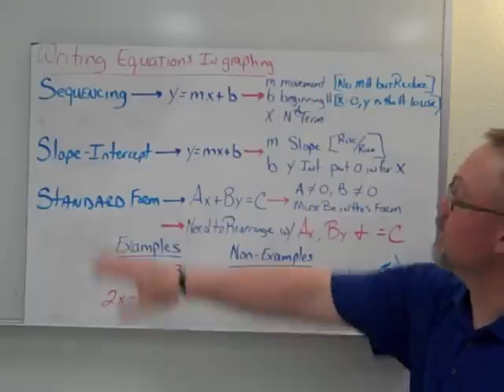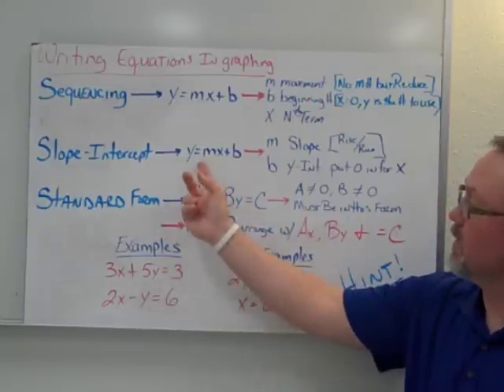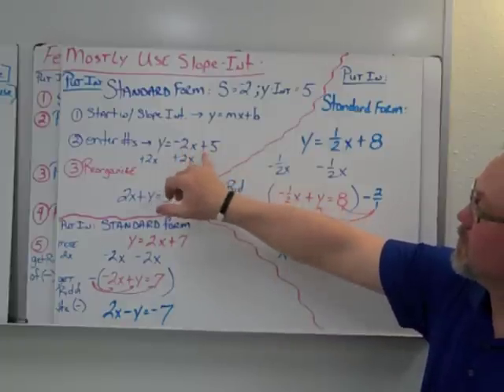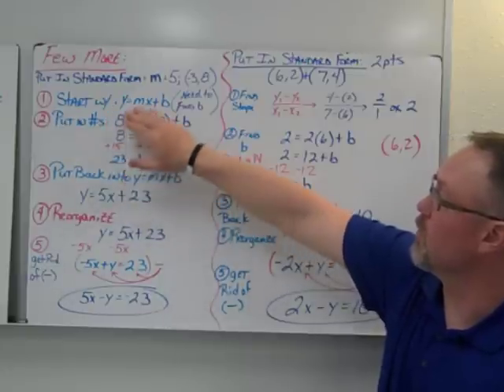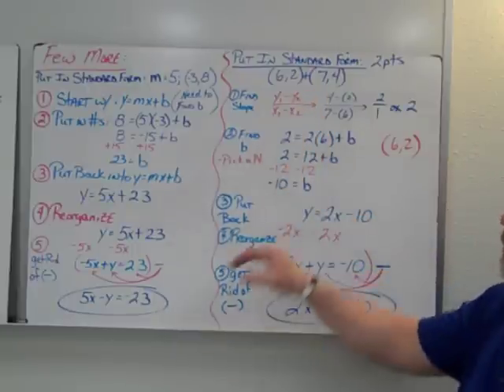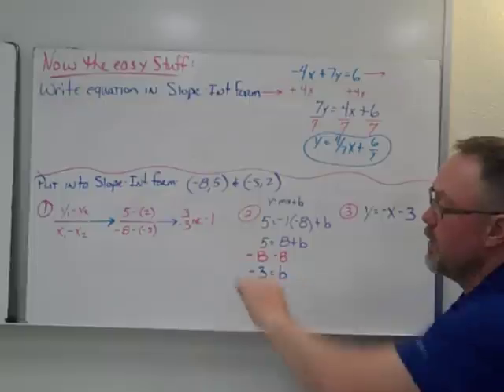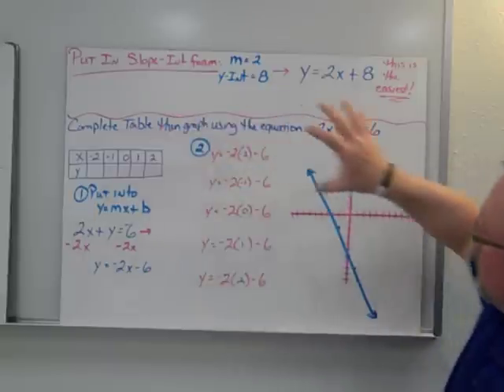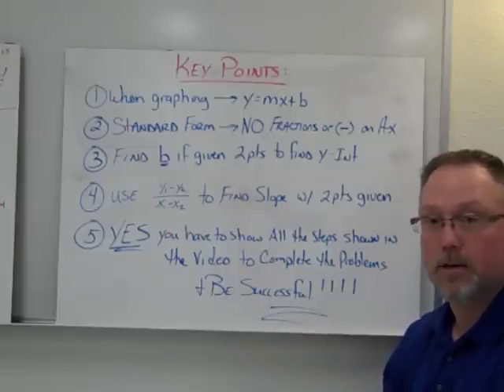Writing Equations Graphs